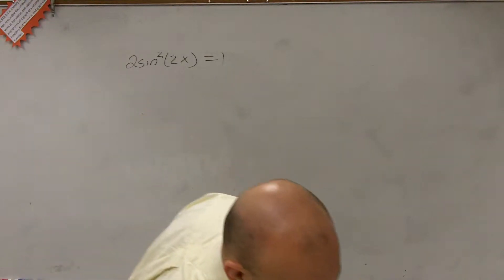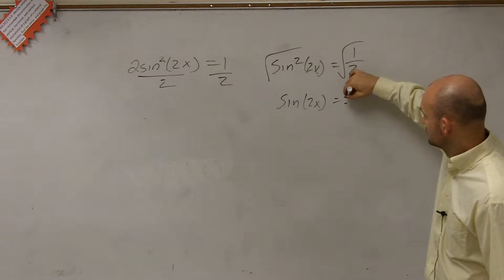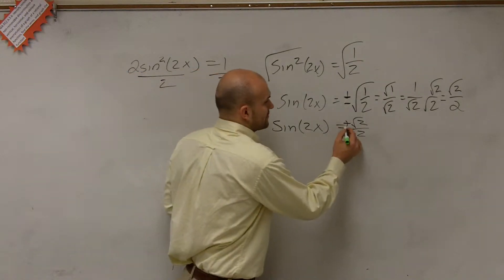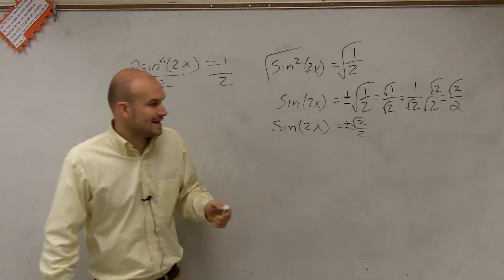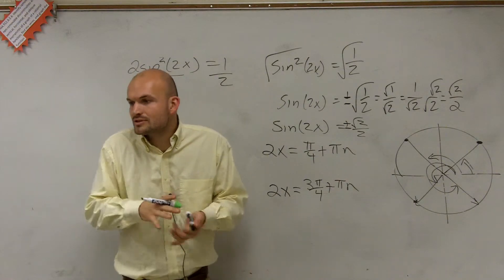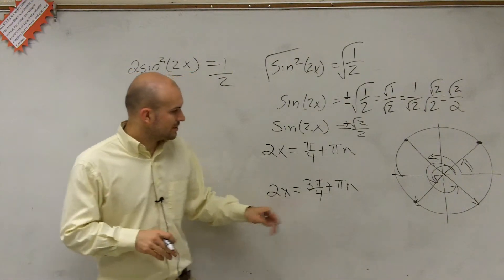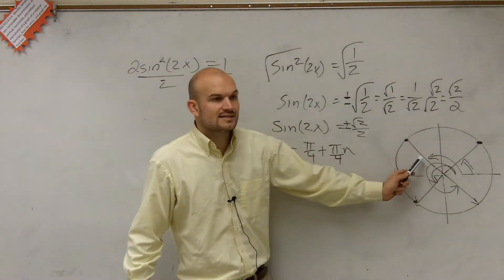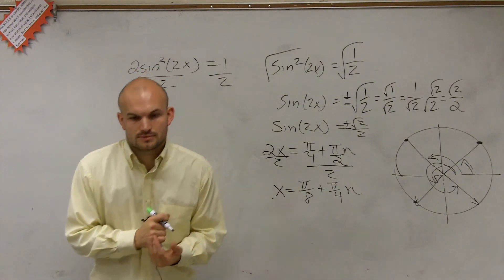Solving for sine of a multiple angle